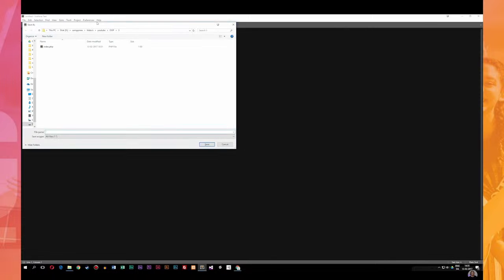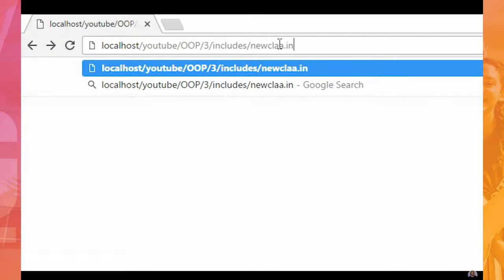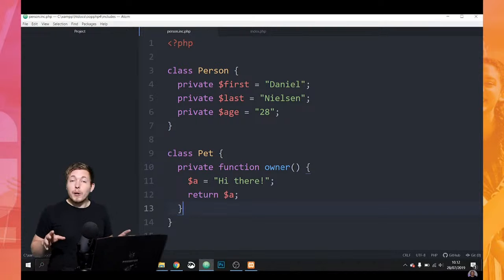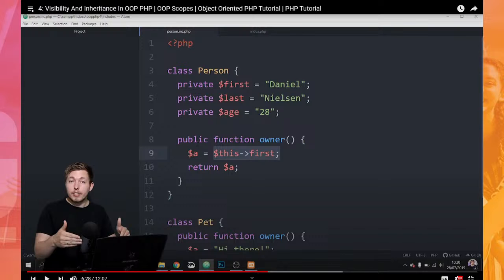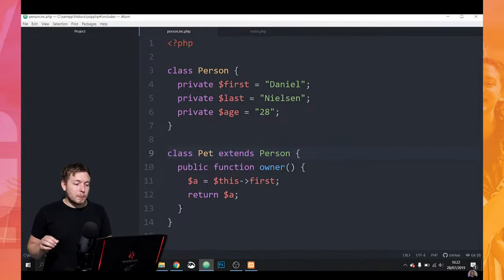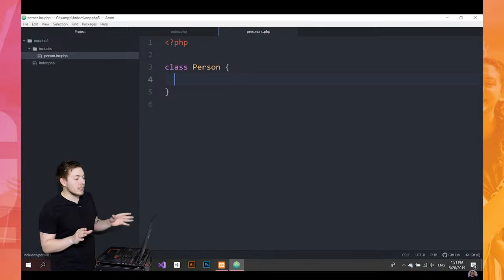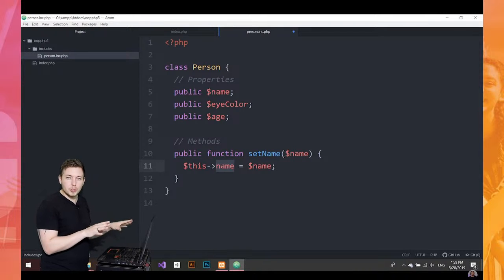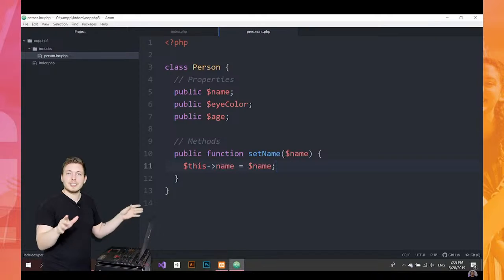CIS 239 [Mar 3 2021]